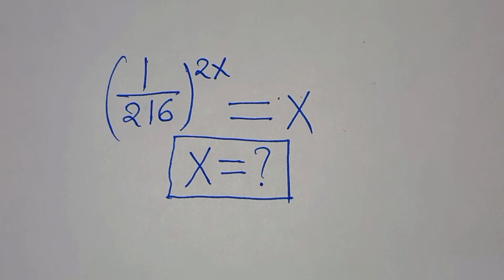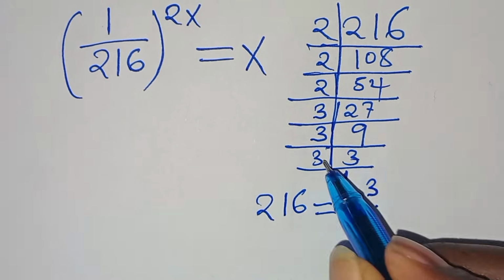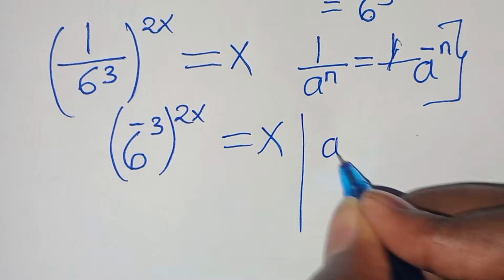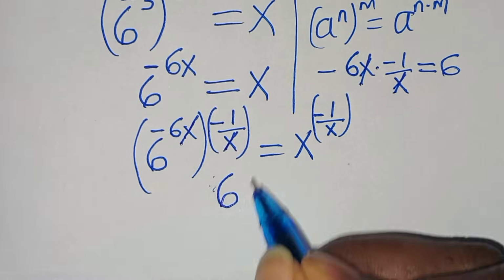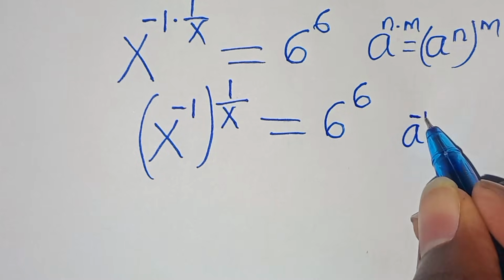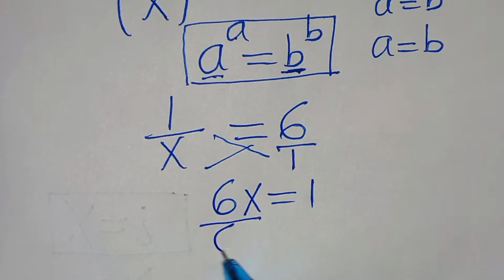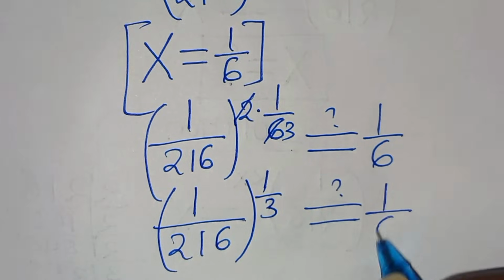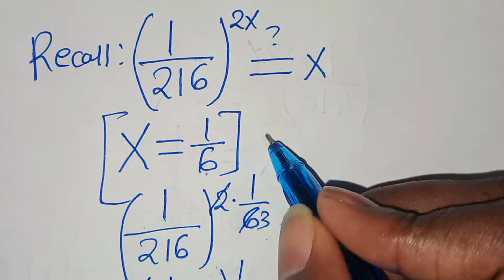Germany | Can you solve this? | Math Olympiad